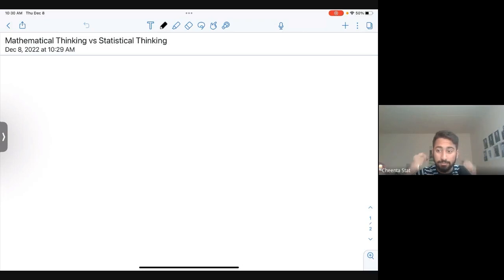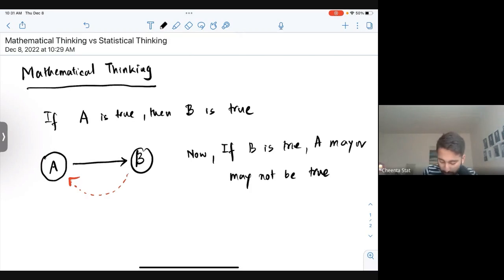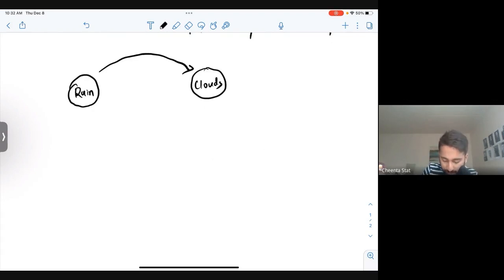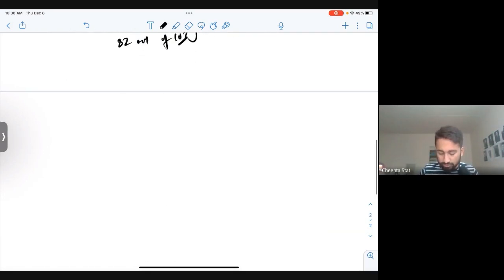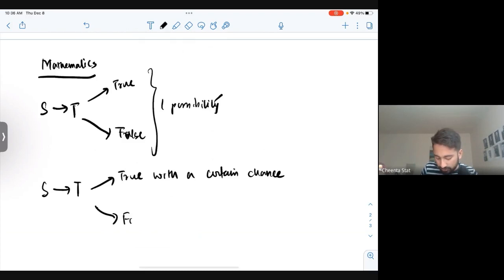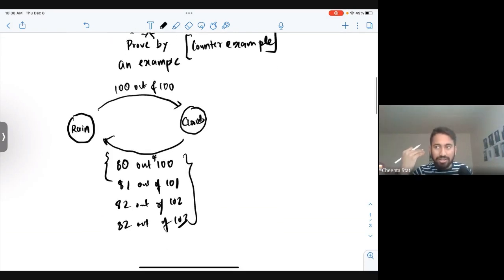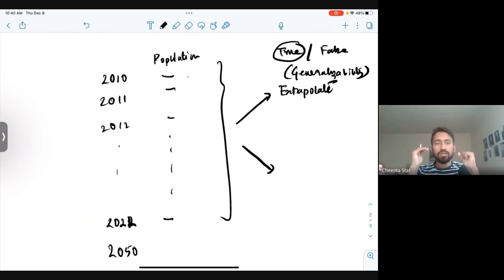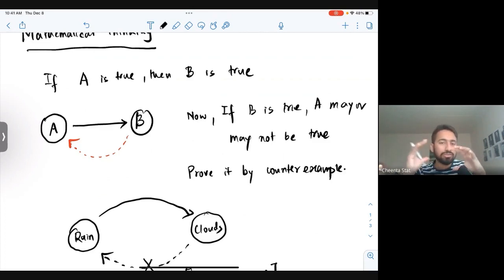Mathematical Thinking vs Statistical Thinking | The Difference | Cheenta Academy